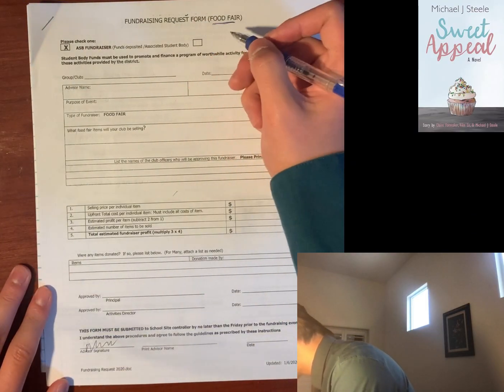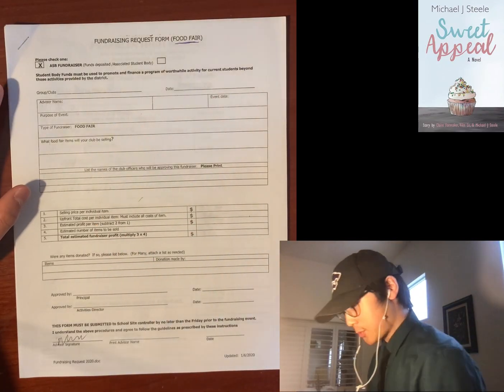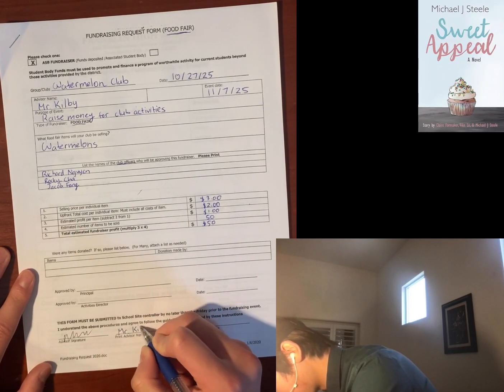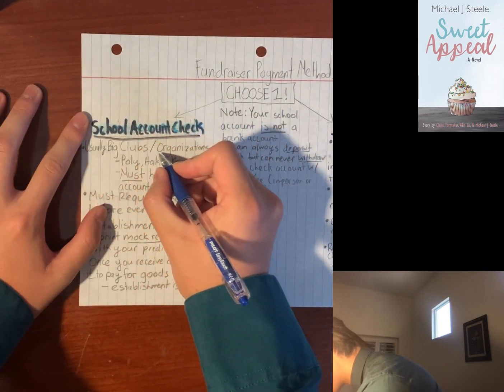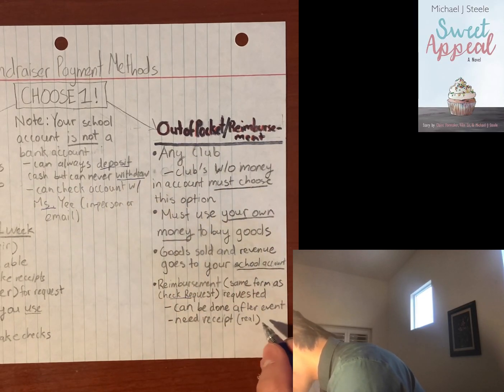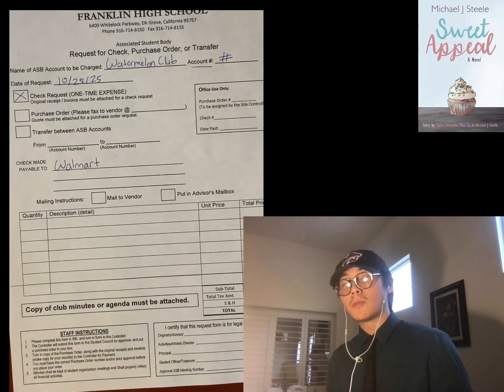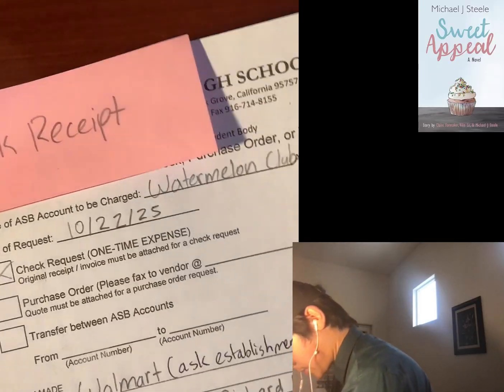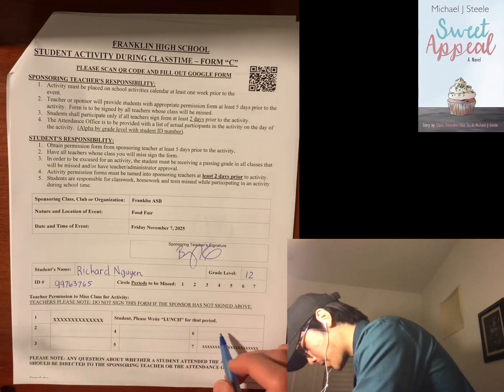Food Fair Packet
This video explains how to complete the Food Fair Packet, which includes the Food Fair Fundraising Request Form, the Check Request/Reimbursement Form, and Form Cs.

0:00 Packet Overview
0:44 When/Where to turn in each form
1:30 Fundraising Request Tutorial
3:12 Check Request vs. Reimbursement
5:48 Check Request Tutorial
7:36 Reimbursement Tutorial
9:16 Form Cs